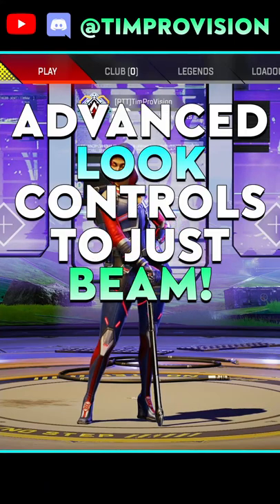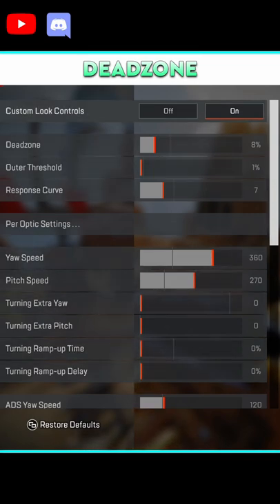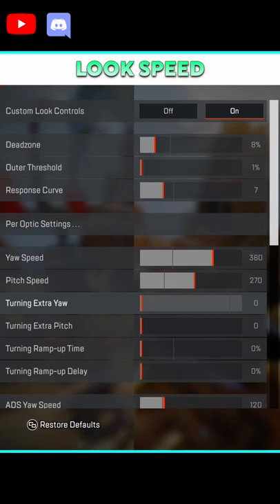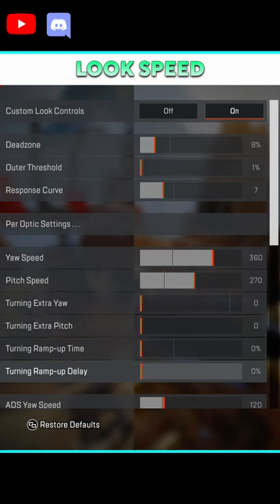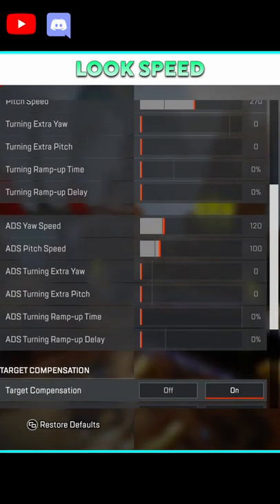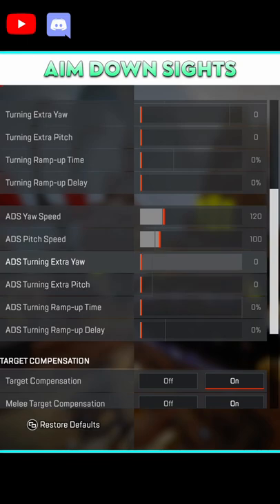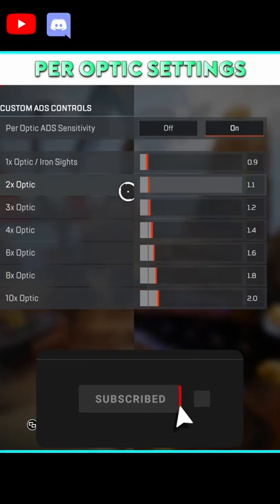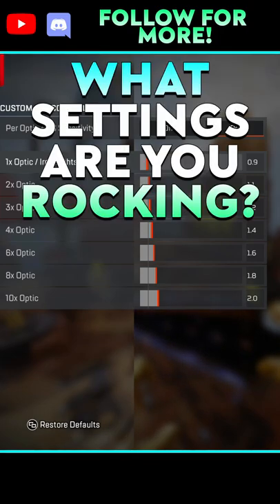Advanced Look Controls To BEAM Enemies In Apex Legends!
Today we are going over my Advanced look control to Beam enemies in Apex Legends! Let me know if my Apex Legends settings specifically on the Apex Legends advanced look controls are helpful and if you want some more apex ALC Settings in the future. I tried to go through my Apex Legends ALC settings quickly!